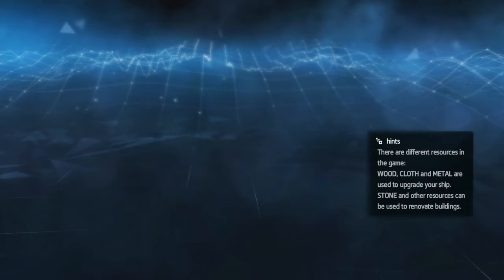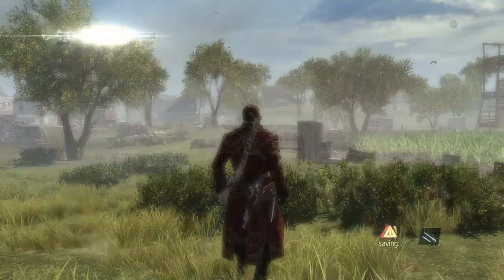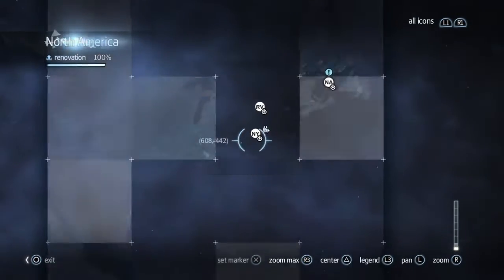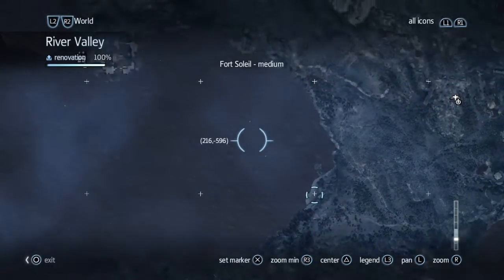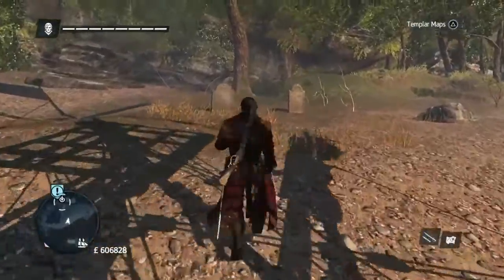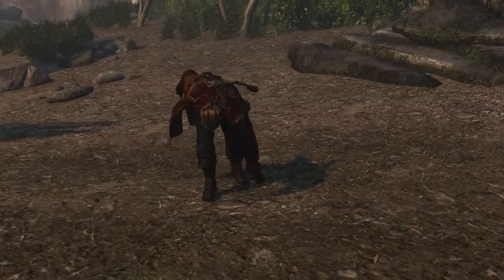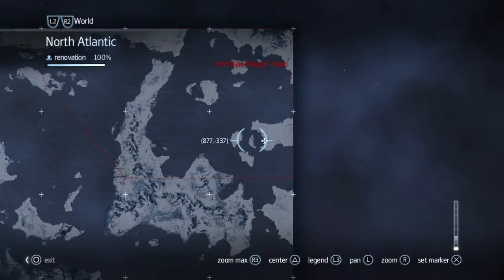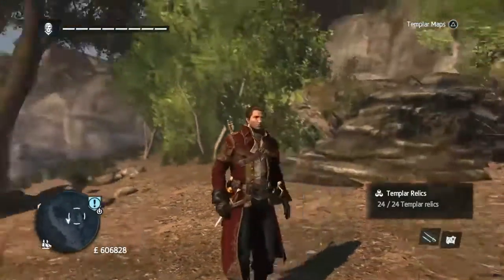Assassin's Creed Rogue 100% Walkthrough Buried Treasure Uncharted